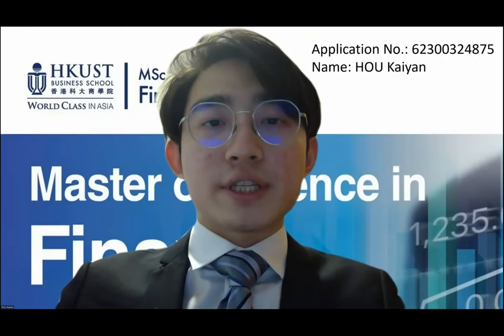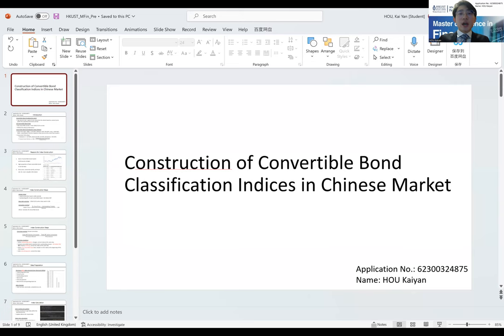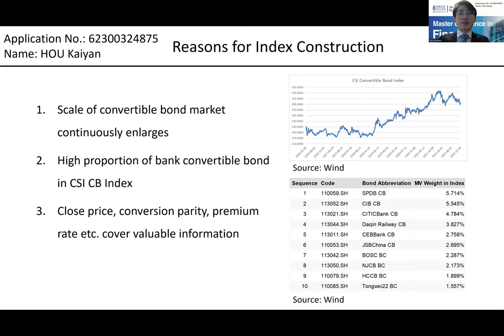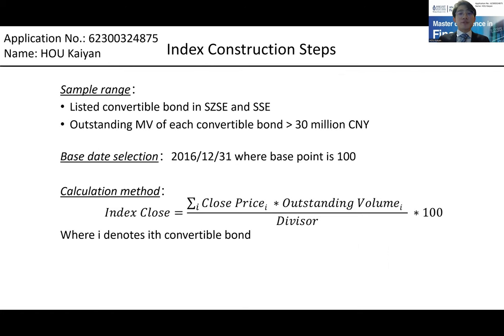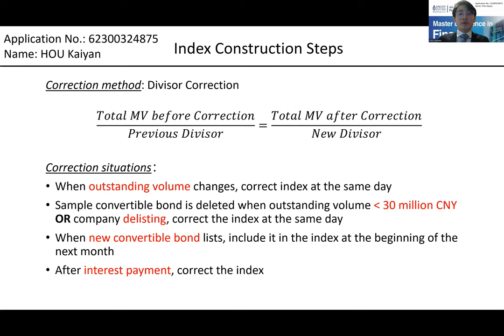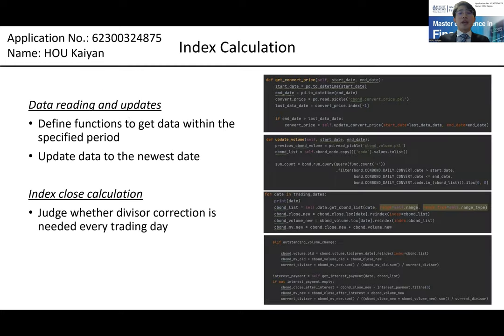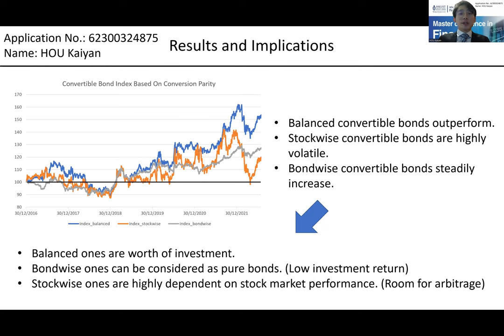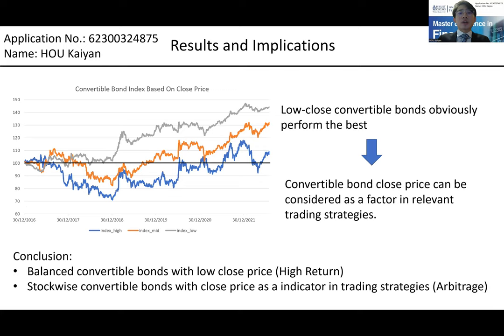HKUST MFin Presentation HOU Kaiyan